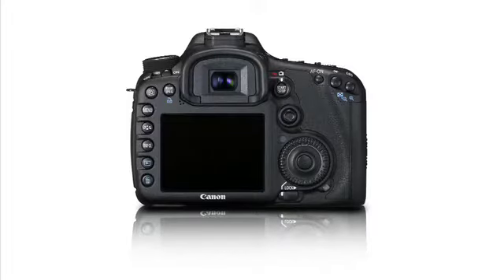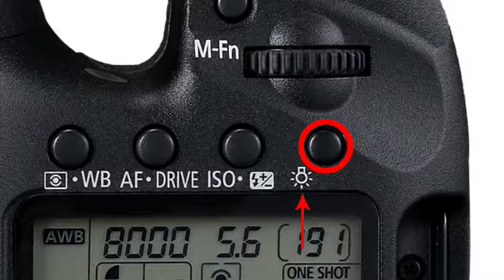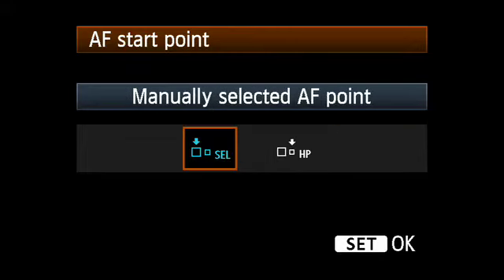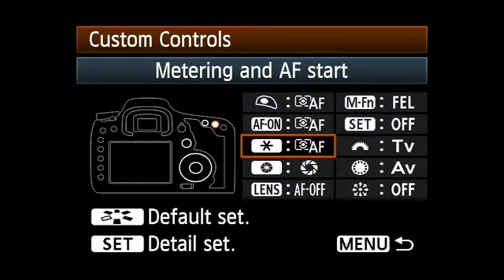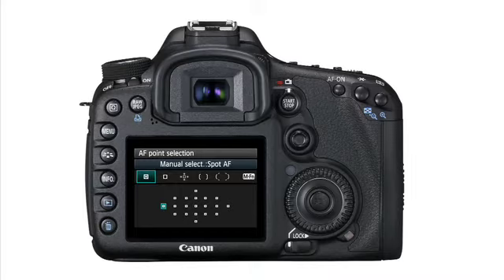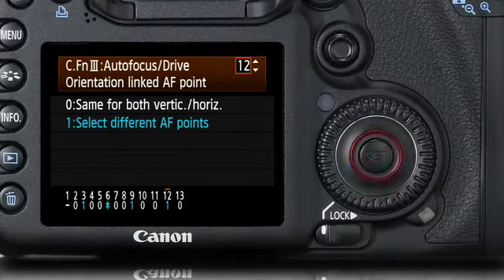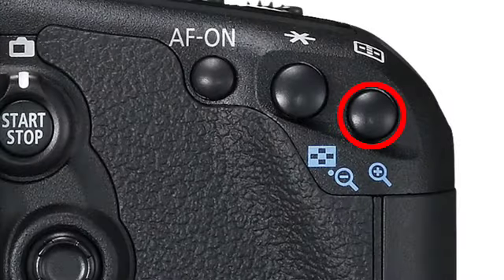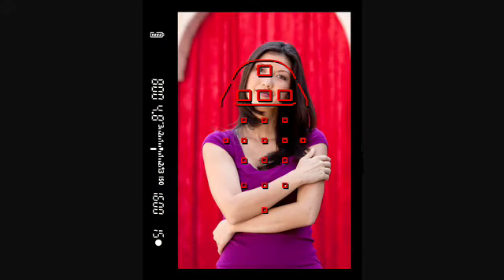EOS_7D-05_Memorizing_AF_Points-iPhone.m4v